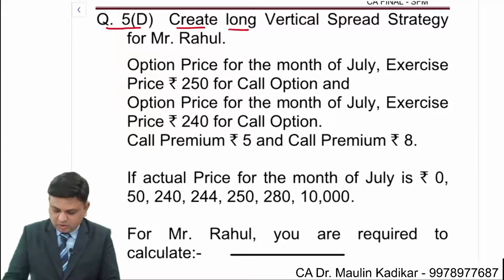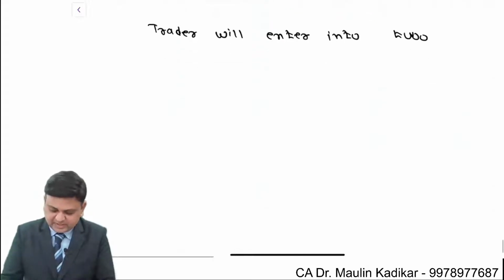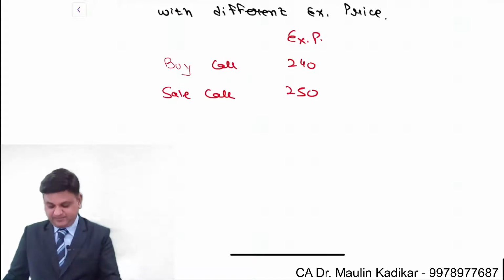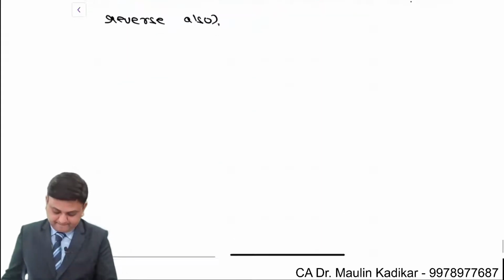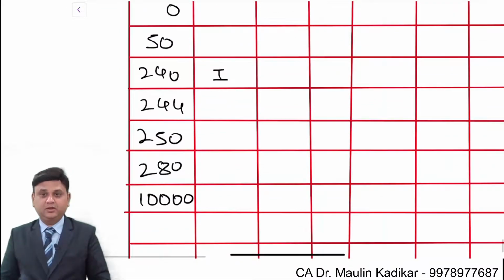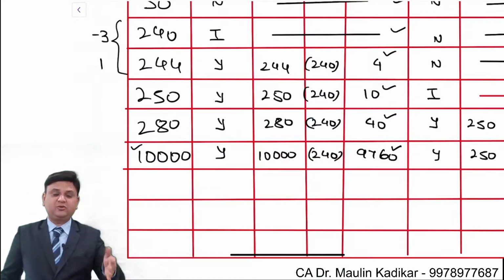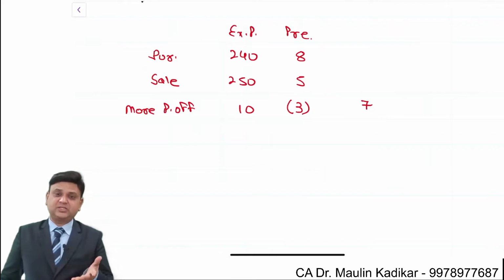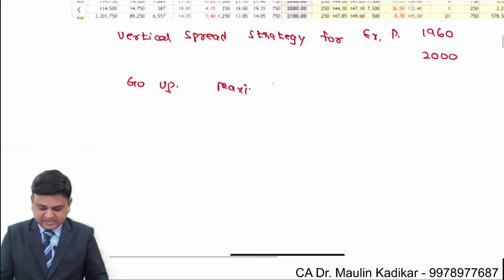Derivatives and Interest Rate Risk Management Concepts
Create long Vertical Spread Strategy for Mr. Rahul.
Option Price for the month of July, Exercise Price ` 250 for Call Option and
Option Price for the month of July, Exercise Price ` 240 for Call Option.
Call Premium ` 5 and Call Premium ` 8.

If actual Price for the month of July is ` 0, 50, 240, 244, 250, 280, 10,000.

For Mr. Rahul, you are required to calculate:-
1. Profit or loss.
2. Break even point.
3. Show graph.